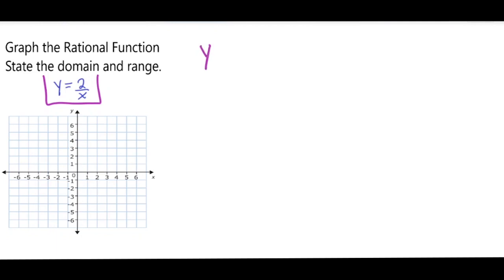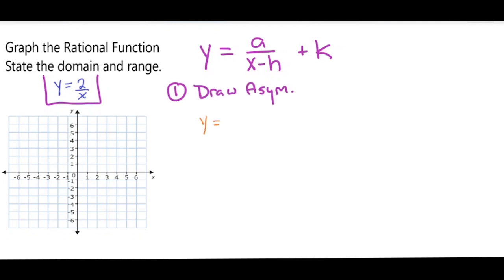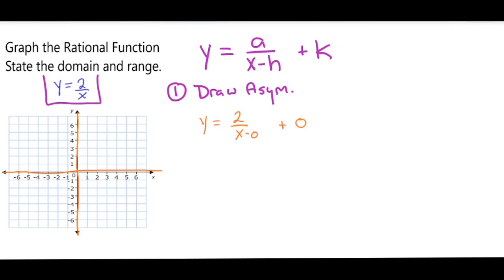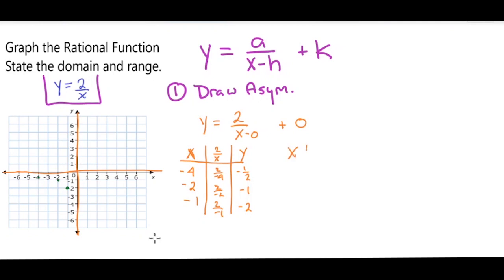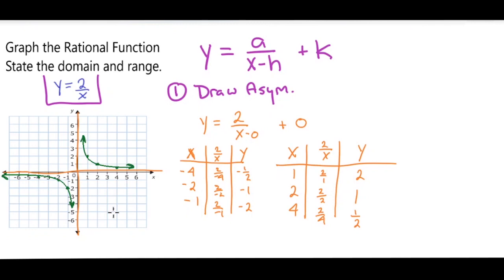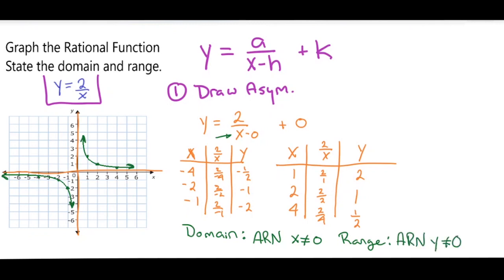Alg2 9•2 Graphing Rational Functions A